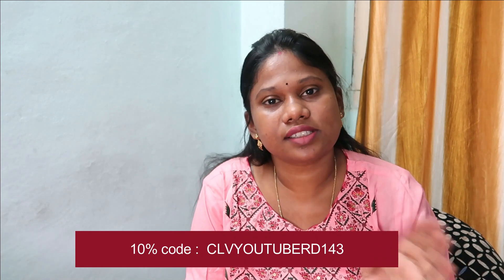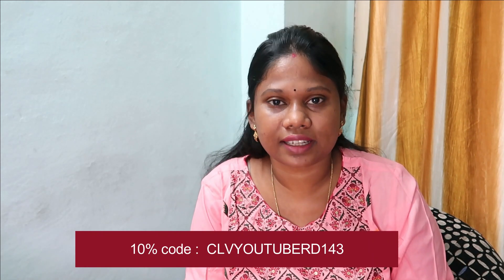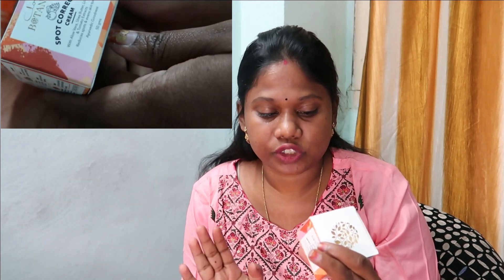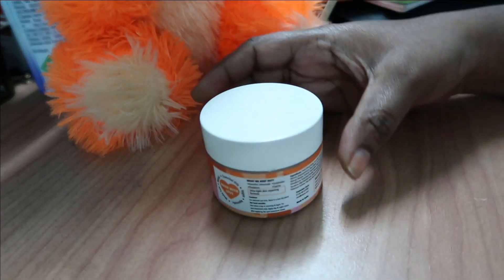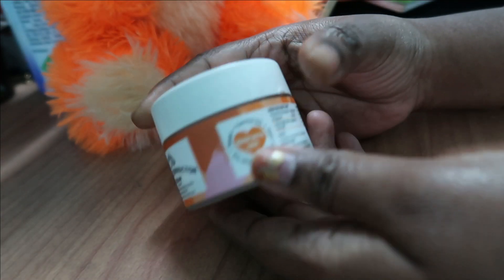Skin Care Product by Clovia Botaniqa | Coupon Code for extra Discount | Plant Basted Skin care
Explore Clovia Website for New Skincare Here  !

Use Discount code - CLVYOUTUBER4A96 to get 10% off